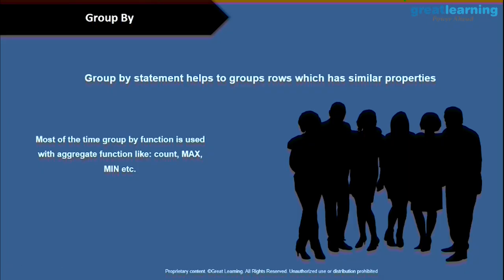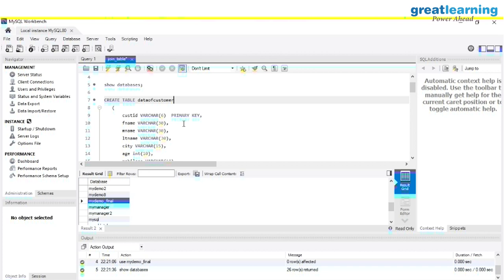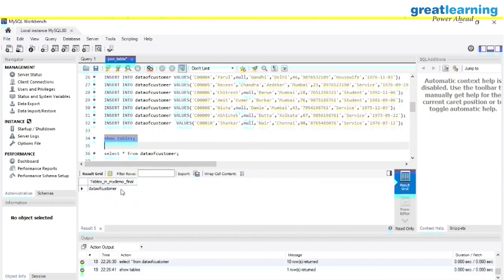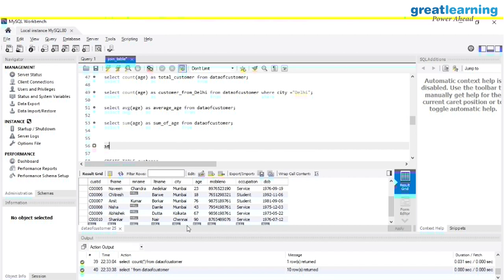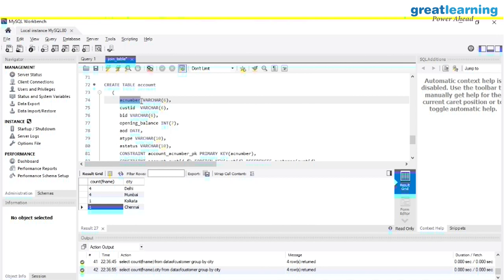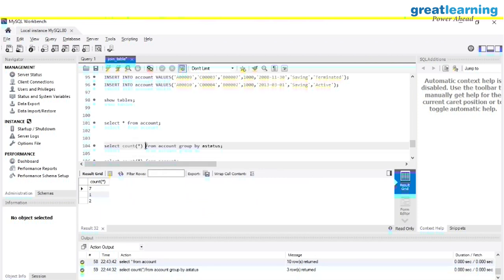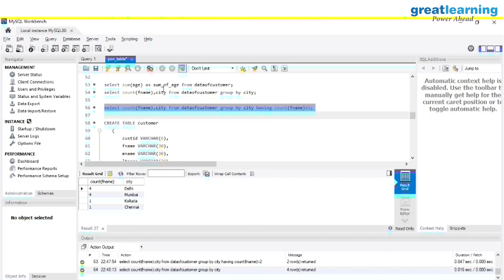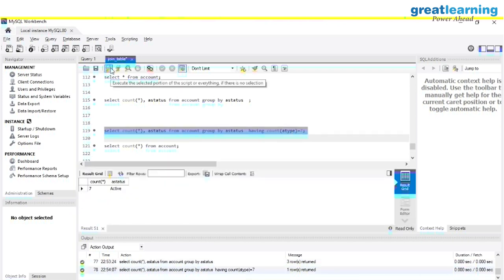Group By and Having Concept in MySQL | MySQL Tutorial For beginners | Great Learning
🔥 Get your free certificate of completion for the My SQL Basics Course, Register Now

SQL is the standard language for Database Management System. It is used for storage, manipulation and retrieval of data in databases. There are so many features in MySQL that make our task so easy. So, In this tutorial we will be discussing one such concept called Group By and Having Clause in MySQL.

The GROUP BY statement as its name suggests, it groups the rows having the same values as summary rows. For instance, finding the number of classrooms in a particular school. It is used to group the result. The GROUP BY statement is most commonly used with aggregate functions such as COUNT, MAX, MIN, SUM, AVG etc. HAVING clause acts as a replacement for WHERE keyword because it can’t be used with the Aggregate functions.

HAVING clause is used for placing conditions on the groups created by GROUP BY statements. HAVING clause mainly helps us to identify the conditions that need to be fulfilled for having a particular group in the result. To know more about this amazing concept which makes our work so easy and interesting, Watch the complete tutorial.

Following pointers will be covered in this video:
00:00:00 Introduction
00:01:00 Group By Statement
00:02:49 Demo for Group By Statement
00:23:17 Having Clause Statement
00:24:08 Demo For having Clause